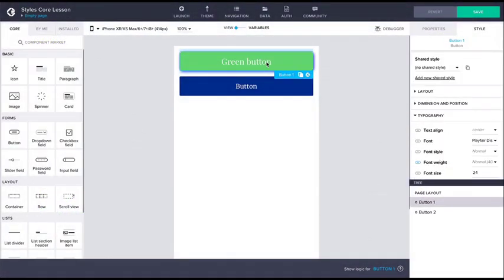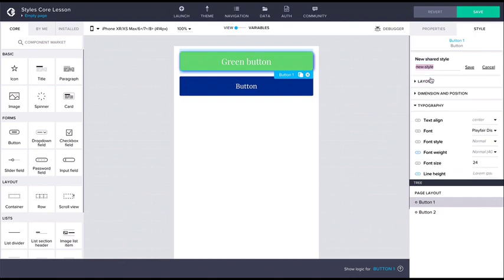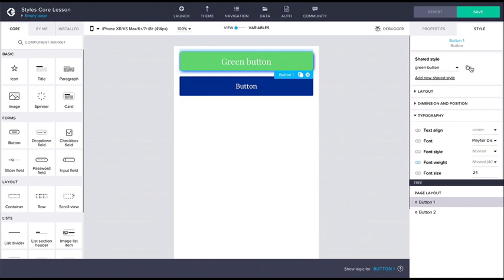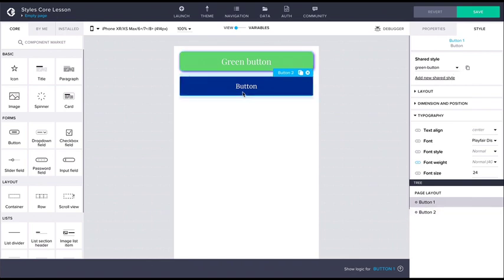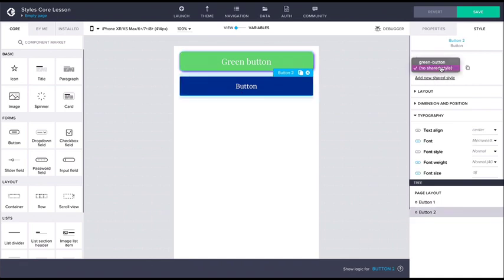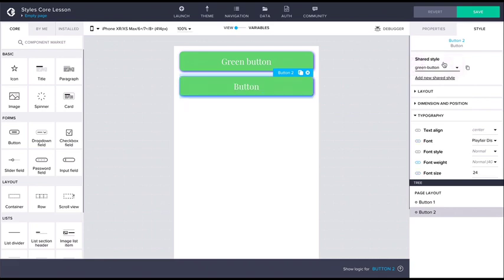styles Part 10 — Shared styles || SAP Build Apps